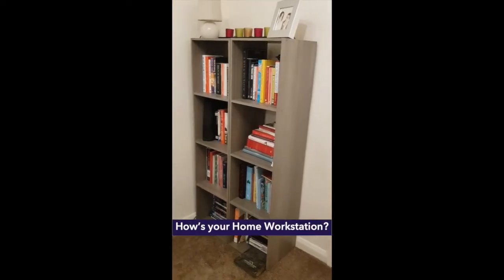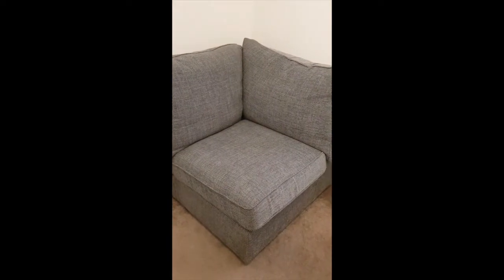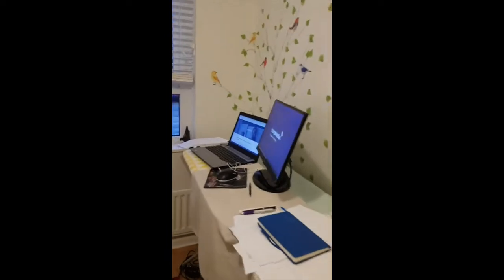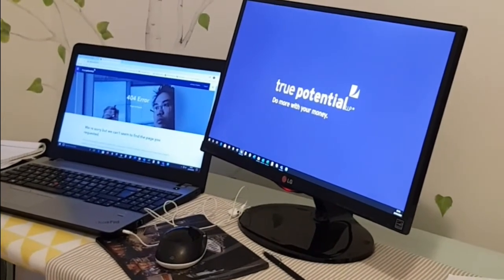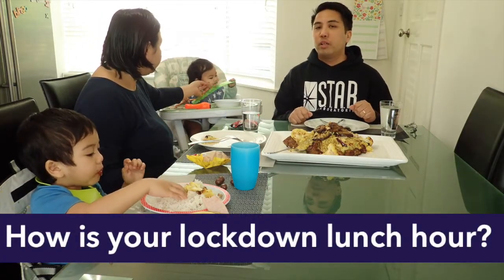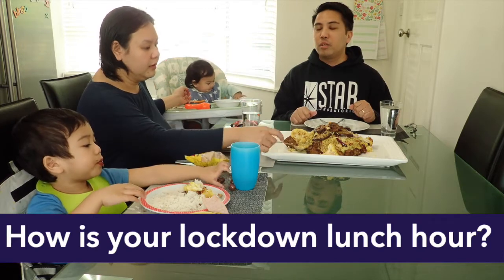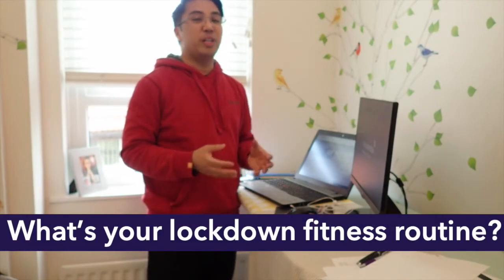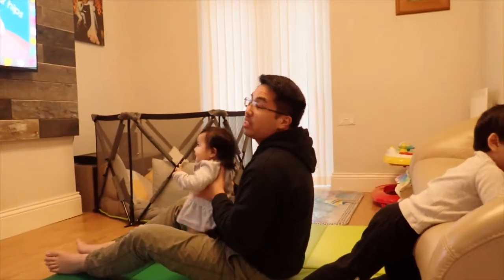Daryl, Business Analyst & Project Manager | True Potential Working From Home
Get to know our colleagues helping True Potential to do more, and what life has been like adapting from head office to home working.

Daryl explains how he has adapted to working from home alongside parenting two young children, there's also time for a tune on the guitar and much more in this fun look at a day in the life of one of True Potential's most respected colleagues.